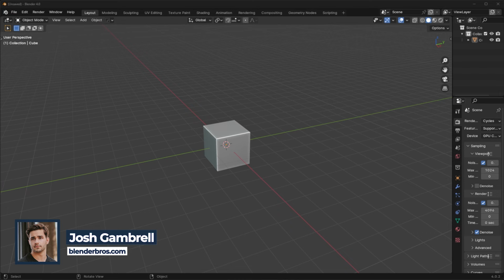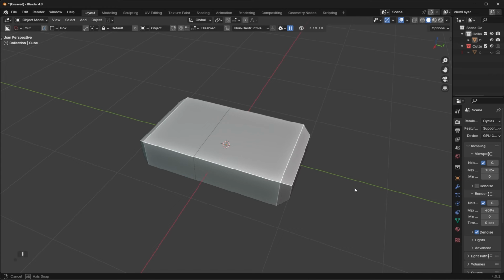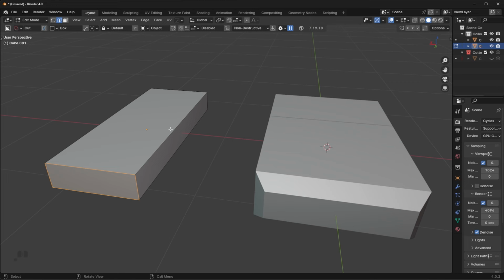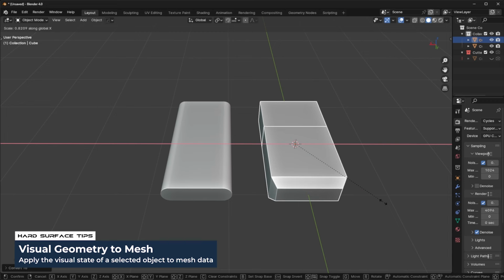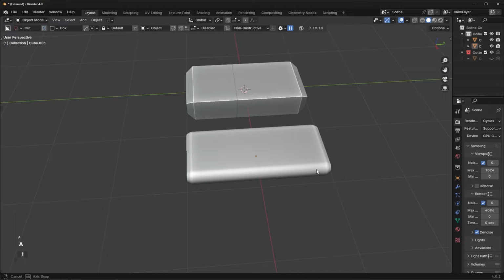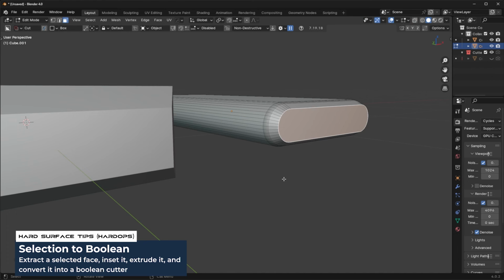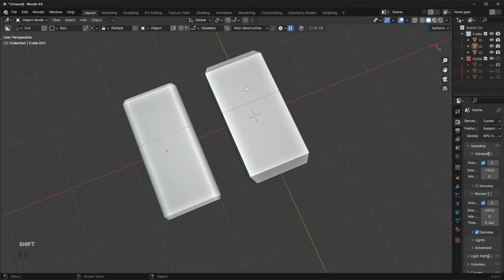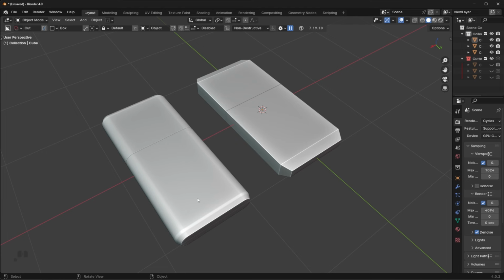THIS is why your shapes SUCK (and how to make them better)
Lots of people (especially Blender beginners) struggle with creating visually appealing shapes, but it's actually incredibly simple using this simple approach.